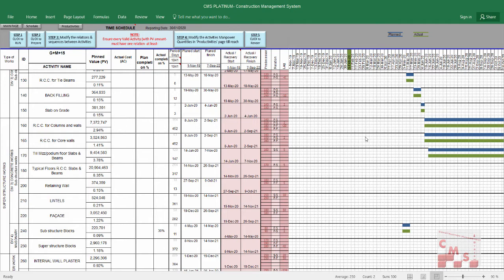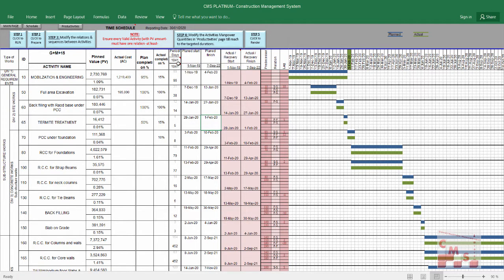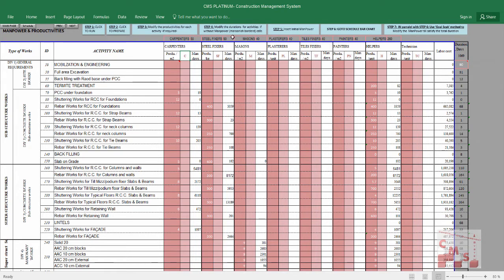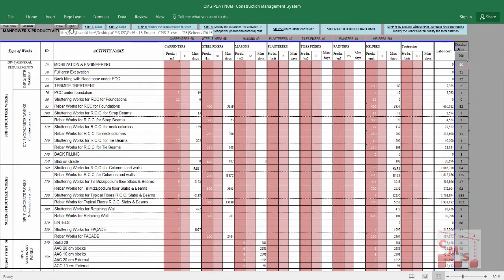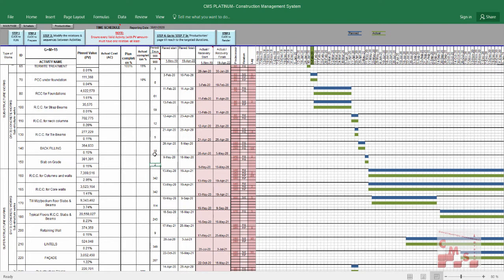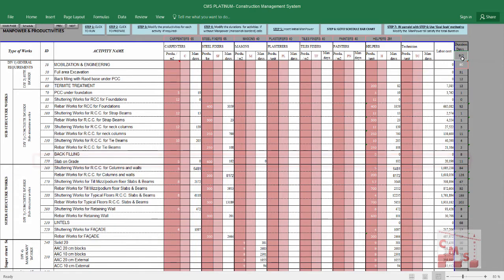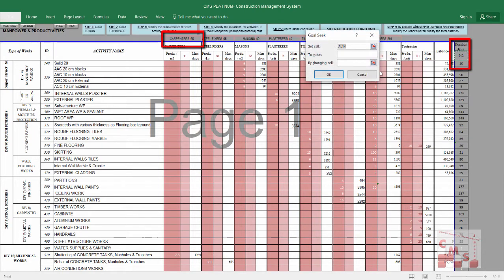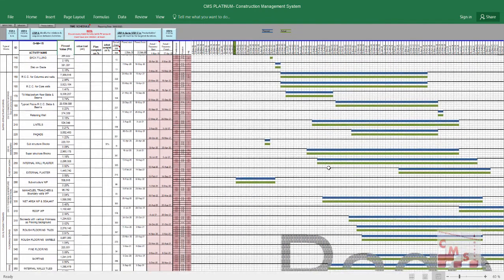31 How CMS develop time schedule Part 2 Duration and Bar chart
How CMS develop time schedule  Part 2 Duration and Bar chart